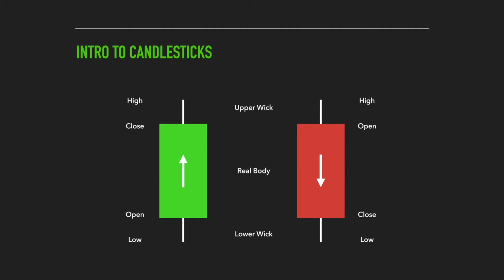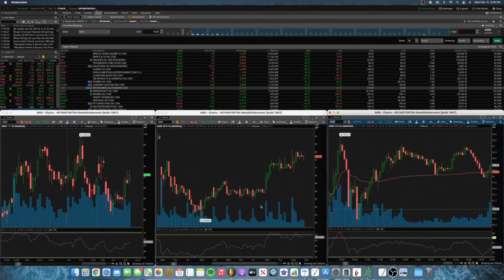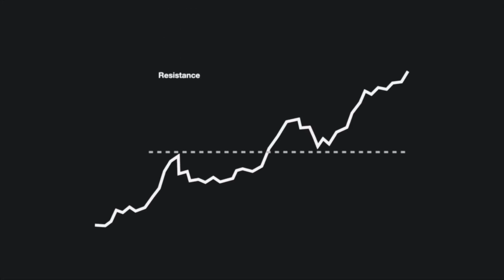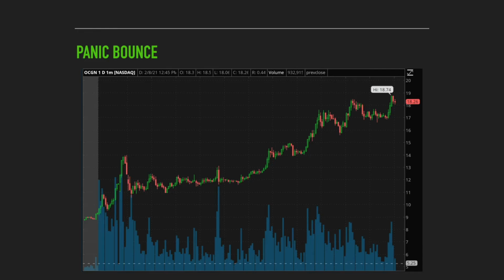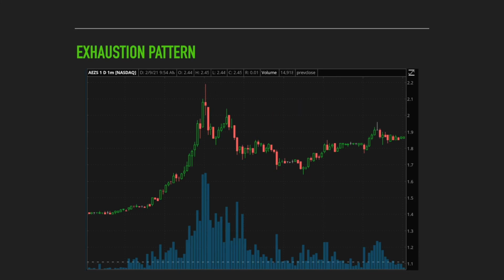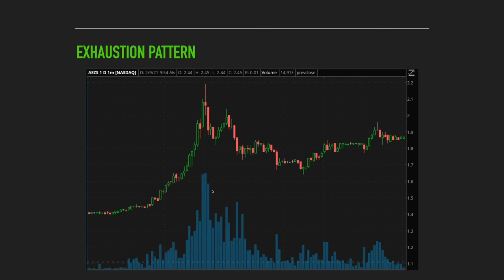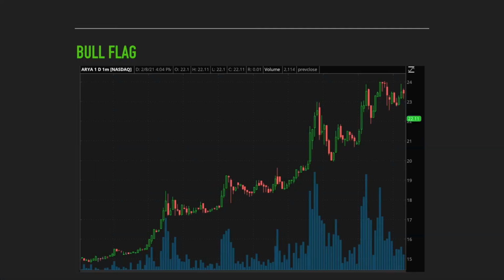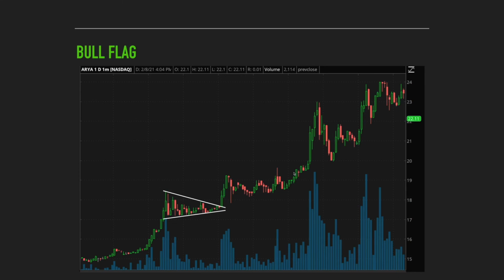3 Chart Patterns Every Trader Must Know 2026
Learning candlestick patterns can be absolutely crucial in the success of your trading. In this video, I show you multiple different candlestick patterns, so you can use them to help predict which direction the chart will go.